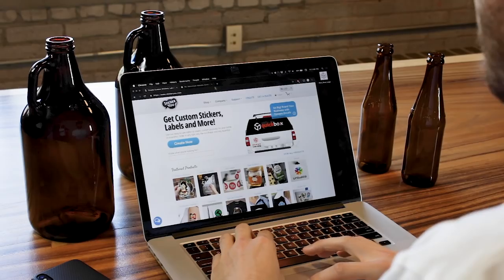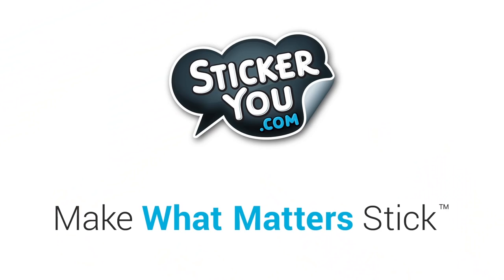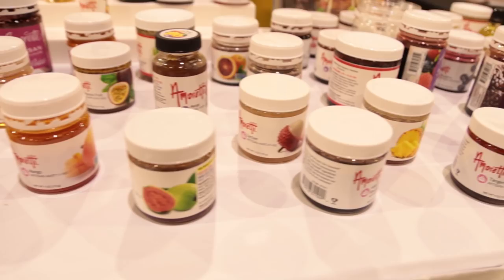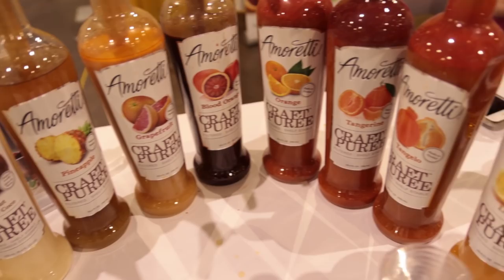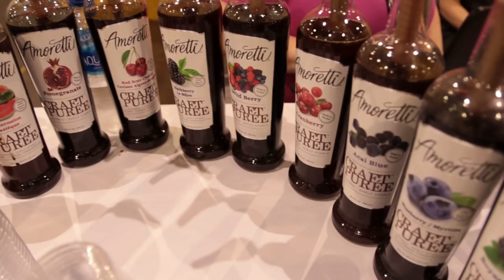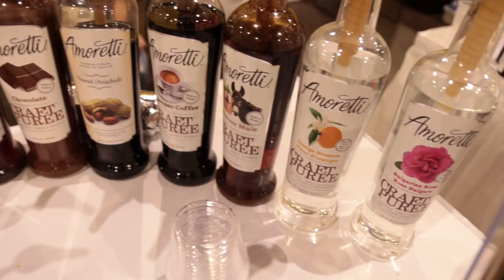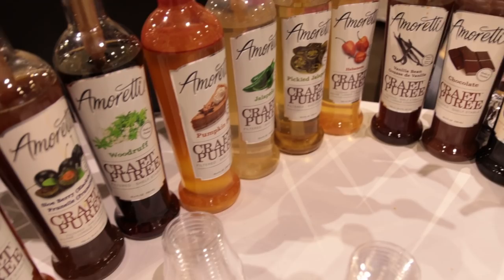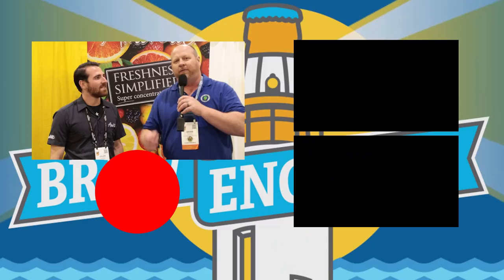Amoretti Flavor Concentrates NHC 2019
Amoretti has real fruit concentrates, not just flavor or aroma. Real fruit color, flavor, aroma, and acids. We talked to Dylan about the fruit flavors and the other flavorings that Amoretti offers.